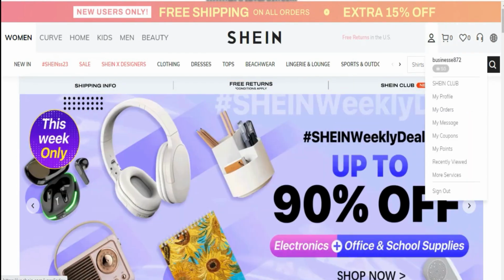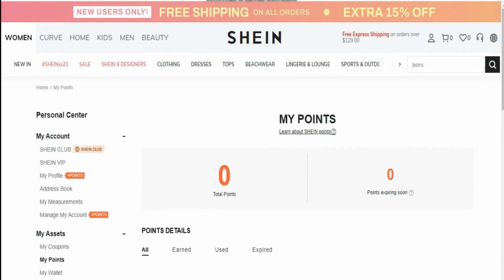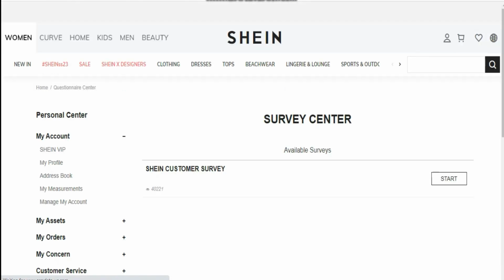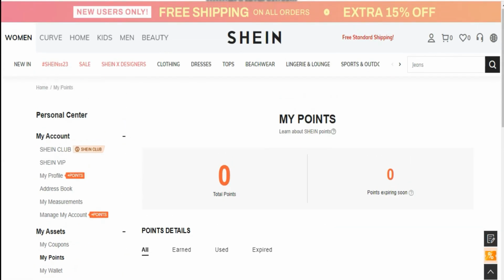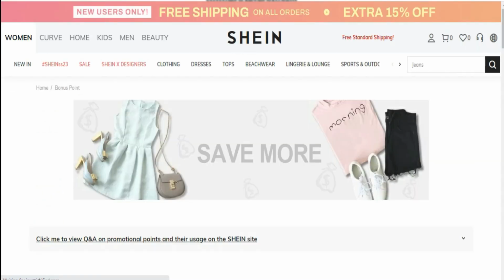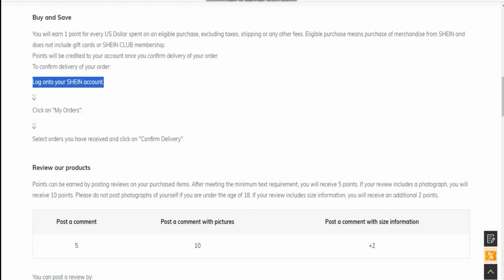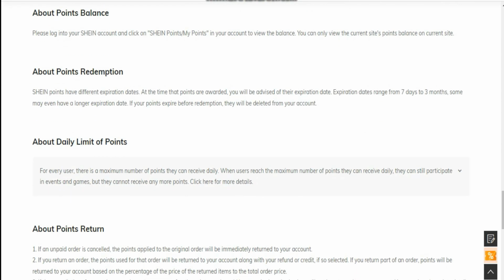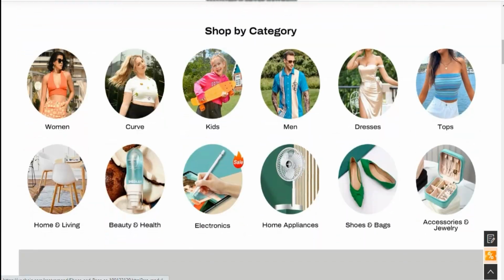How To Get Free Shein Points & Save Money !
If you are looking for a video about How To Get Free Shein Points & Save Money !, here it is!
In this video I will show you How To Get Free Shein Points & Save Money !. Be sure to watch the video to the very end.
You will learn How To Get Free Shein Points & Save Money !. That's easy and simple to do from your phone.
also you will learn How To Get Free Shein Points & Save Money !,how to get free shein points,shein points free,shein points how to use,shein points app,free shein points android